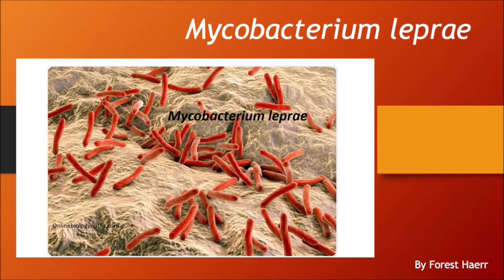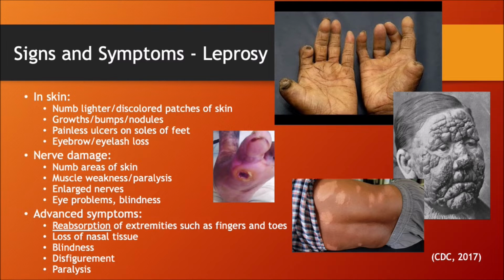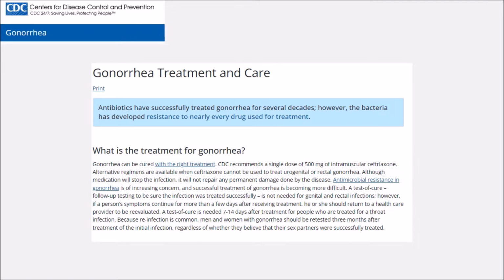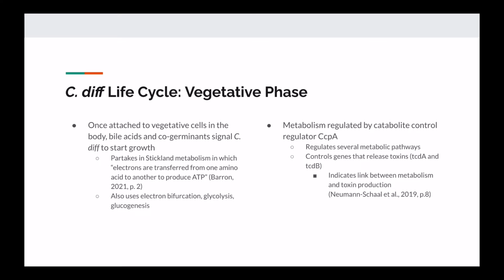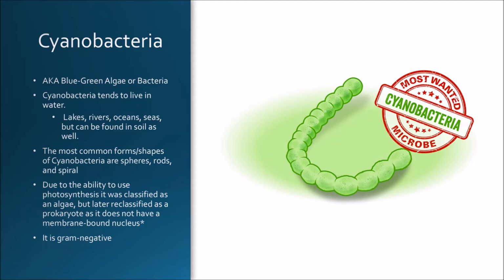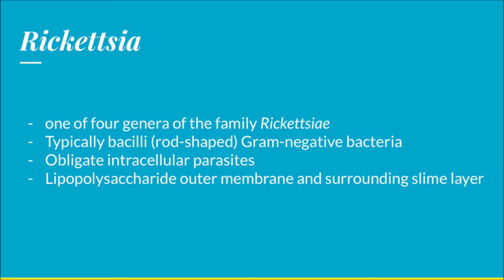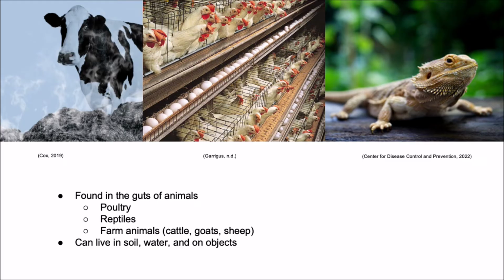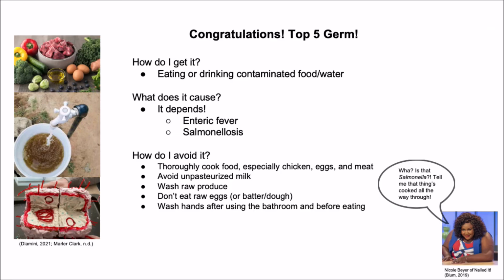Lecture 16 [Part 1/2] Term Project Complication 1 - Bacteria 1 (Warning: May contain strong imagery)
The Jamboard will be published in the next video, Lecture 16 [Part 2/2]. Add gems from either of the two compilations published this week.